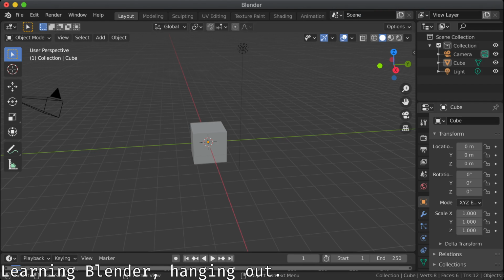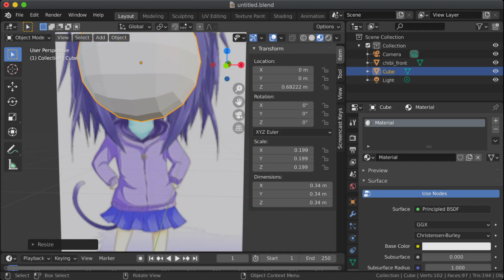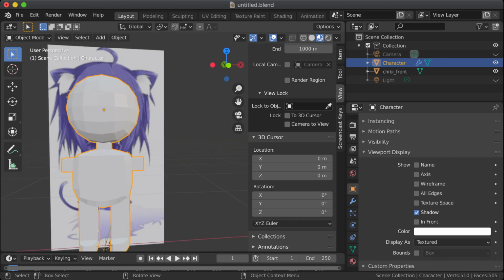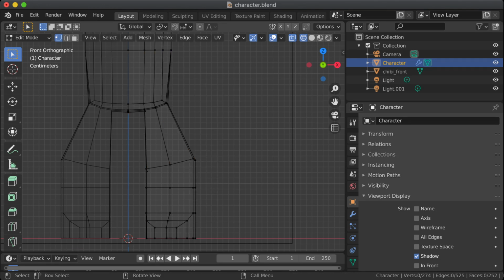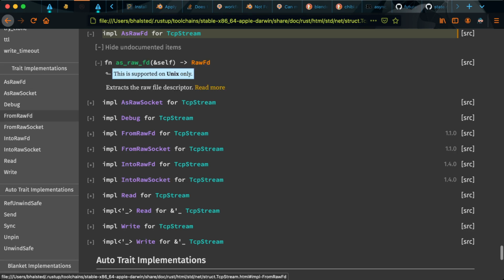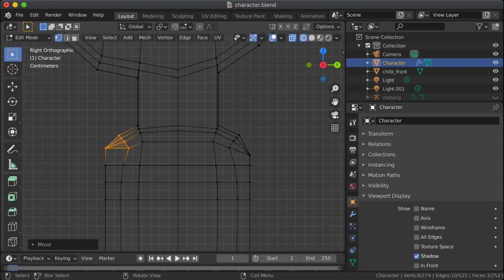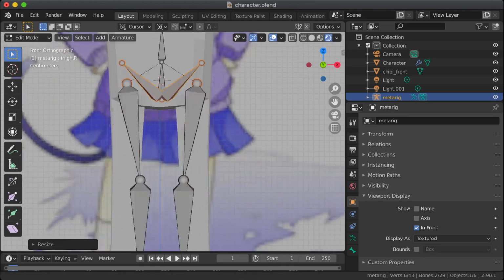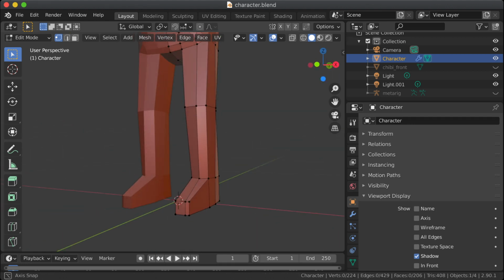#327: Creating the player character.